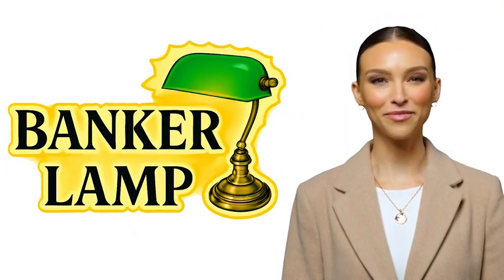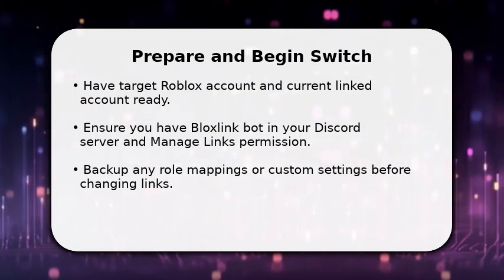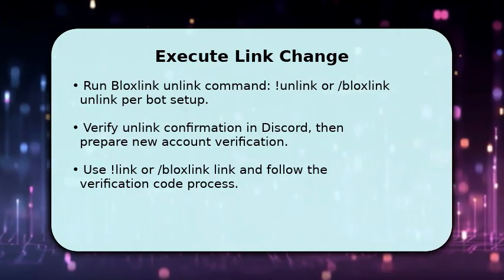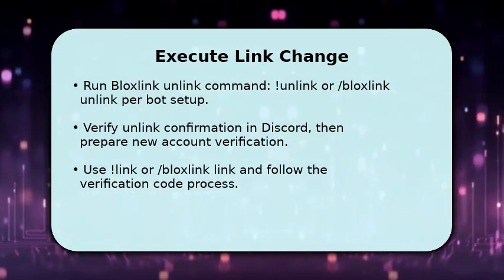How to Change Bloxlink Account (full Guide)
Discover the step-by-step process to switch your Boxlink account, ensuring a smooth transition for all of your subscriptions and preferences. This comprehensive guide covers everything from logging into different accounts simultaneously to transferring settings.